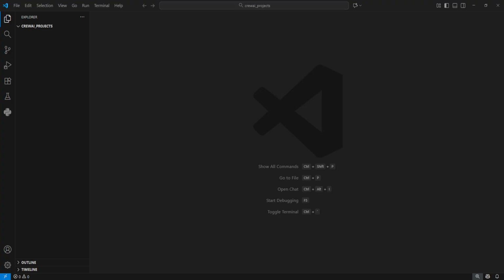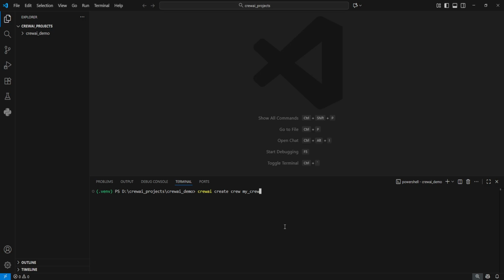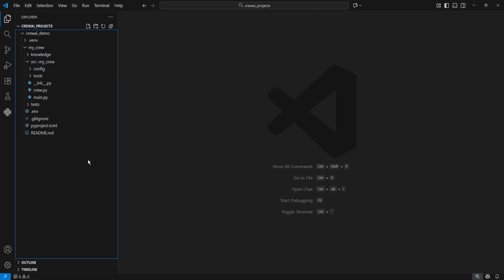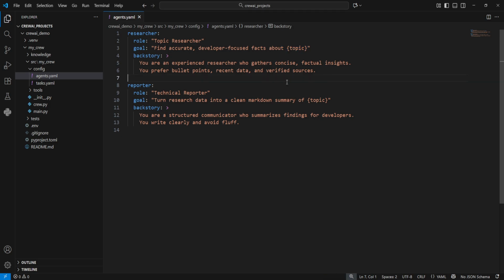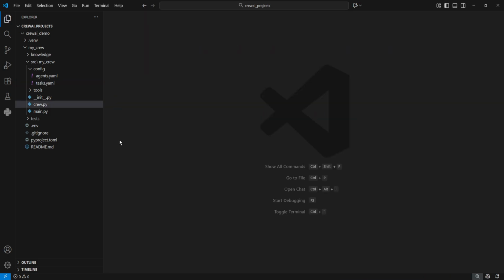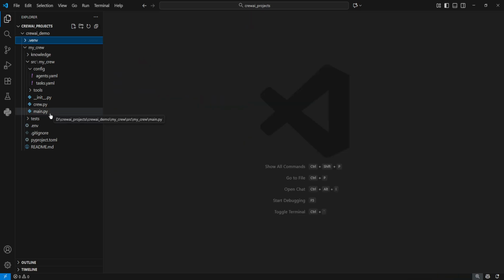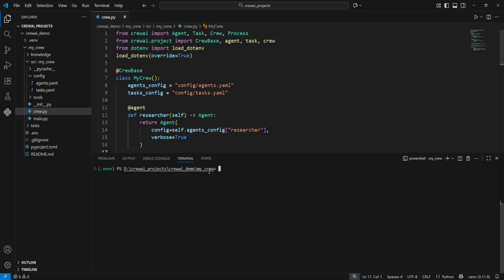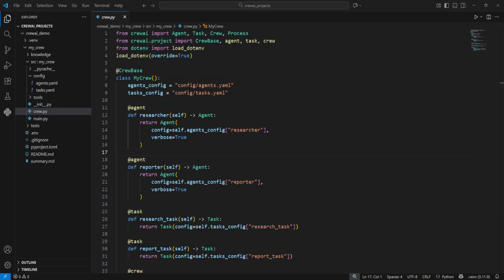CrewAI Setup for Beginners (2025) – Complete Dev Environment Guide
Struggling to get CrewAI running without errors?
In this ByteBuilder tutorial, we’ll walk you through the correct setup process for your CrewAI development environment — so you can stop debugging and start building.

You’ll learn step-by-step how to:
✅ Install and configure CrewAI with the official CLI
✅ Create agents and tasks using YAML config files
✅ Understand how the CrewAI project structure works
✅ Run your first working CrewAI demo in Python
✅ Validate your setup with a functional AI workflow

This tutorial is part of the CrewAI Build Series, where we turn complex frameworks into working systems — helping developers go from setup to scalable multi-agent workflows.

🔗 What’s Inside:
We’ll show you how to use crewai create crew, set up your environment variables, and connect agents with tasks using the right structure — no guessing, no wasted hours.

📦 Resources:
GitHub Code (coming soon)

🧠 About ByteBuilder
ByteBuilder helps developers master Generative AI and LLM engineering through clear, structured, and practical tutorials. Learn how to design, build, and scale real-world AI systems — one project at a time.